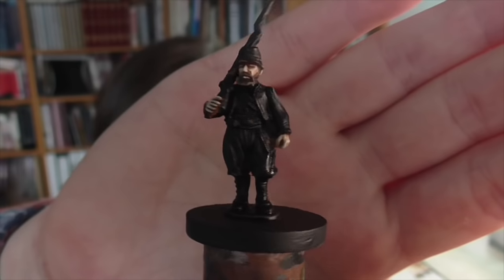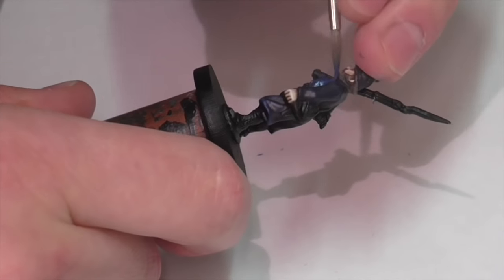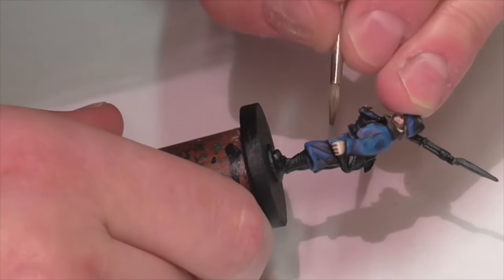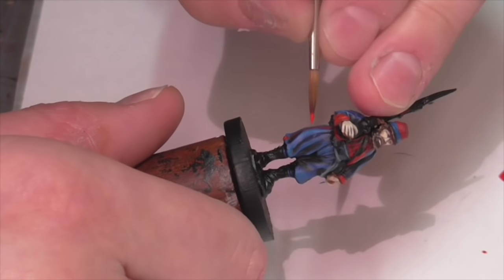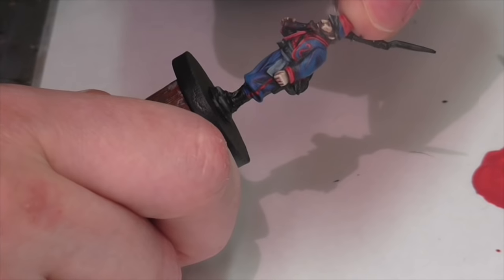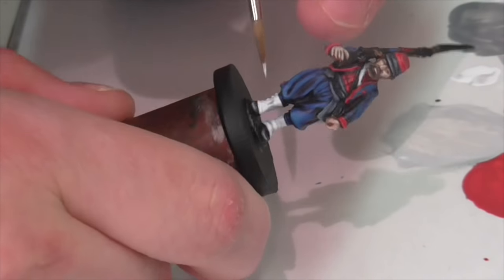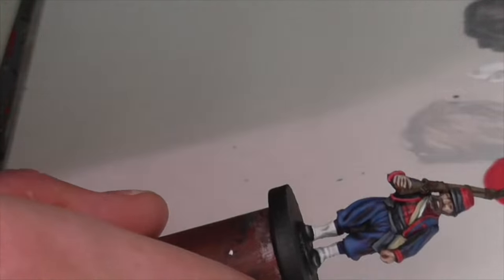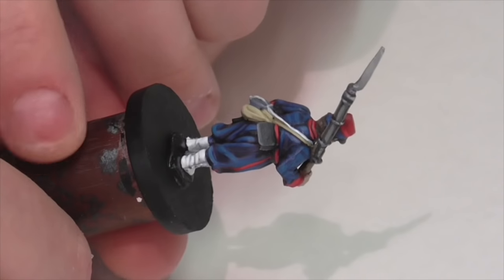Aren't you suave: Painting an American Civil War-era Zouave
In this video, I tackle the much-requested ACW Zouave uniform. This particular model is a Confederate Zouave, but his uniform is very typical of what was used by the Union as well, so much of the painting advice should be similar, as long as you pay attention to the specific uniform details in whatever unit you're working on.